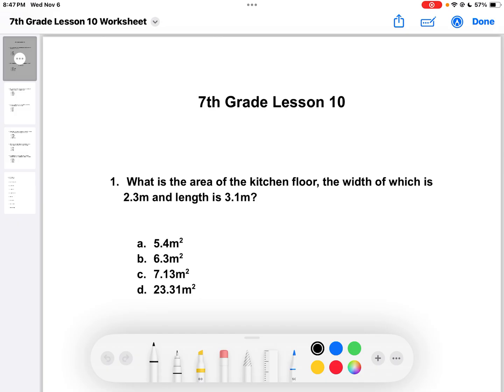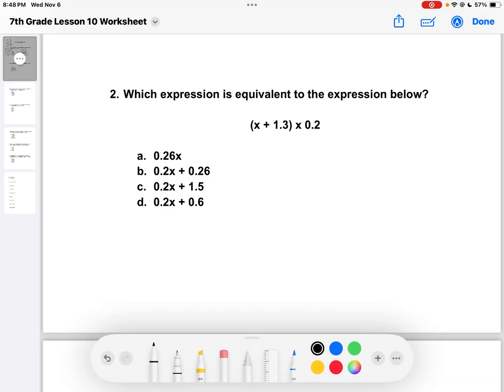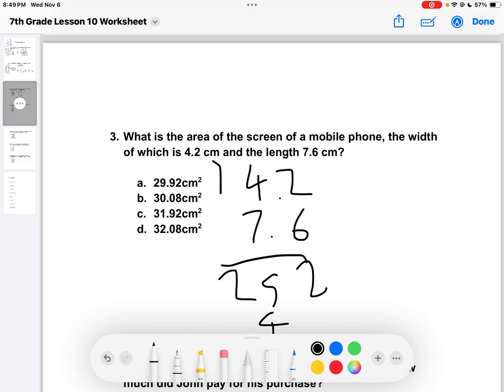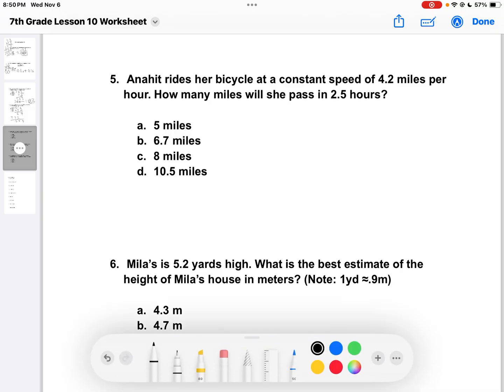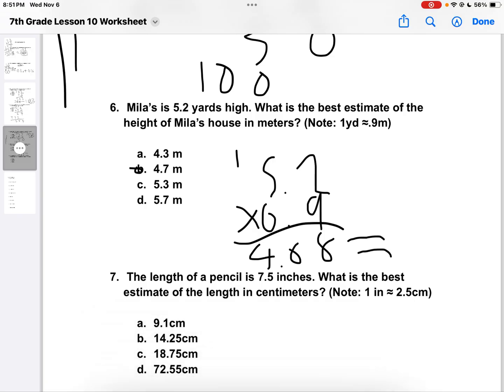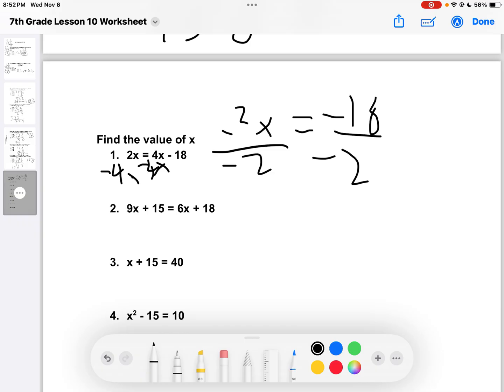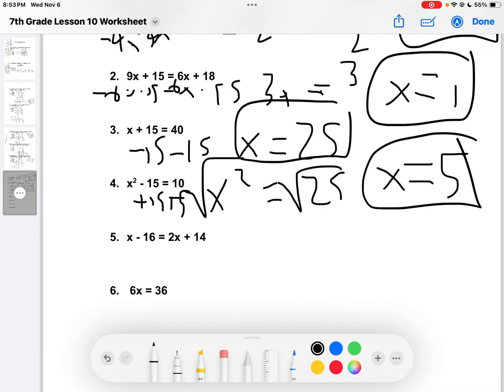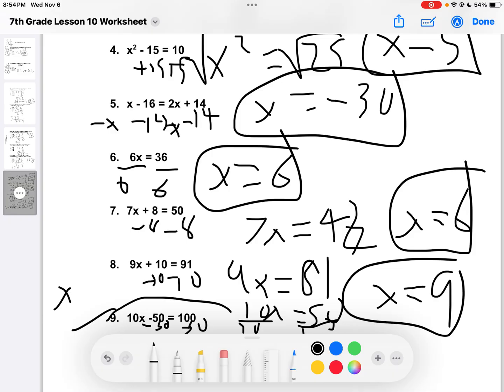Justin Park 7th Lesson 10